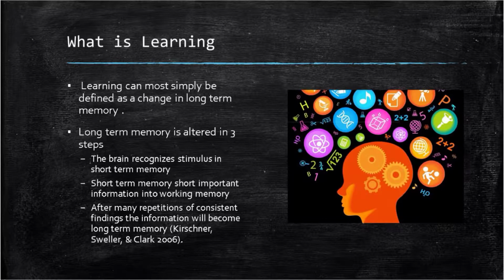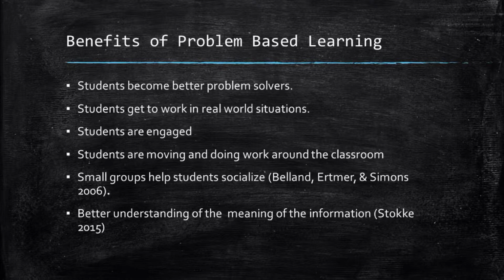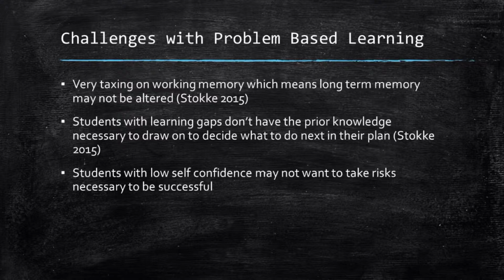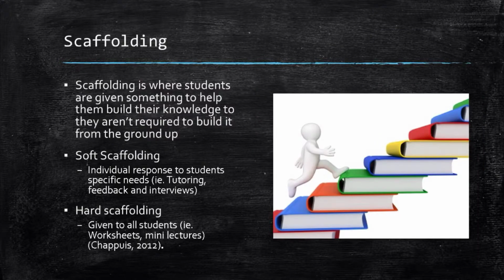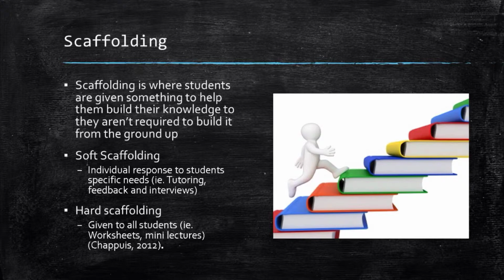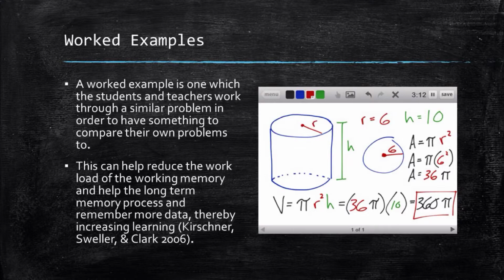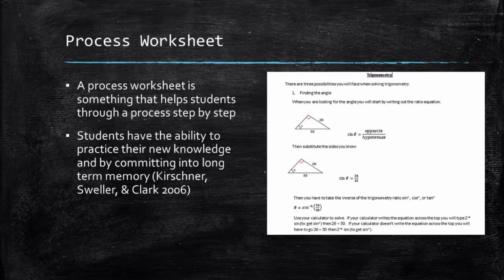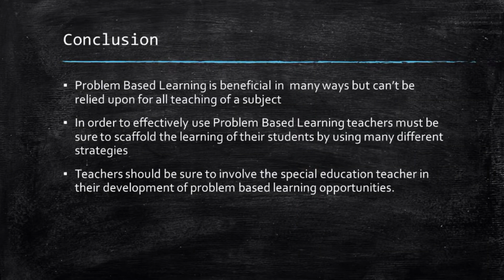Problem based learning with students with learning disabilities